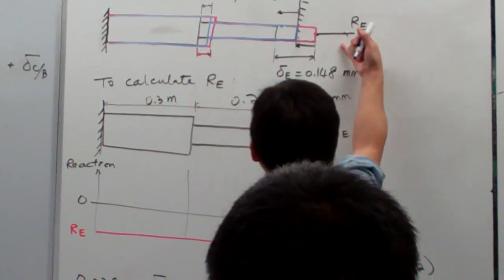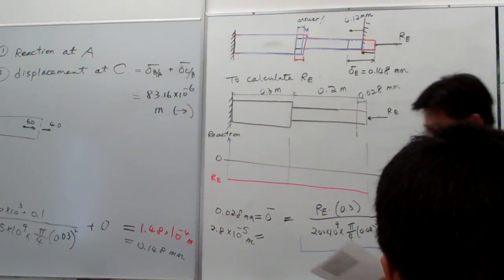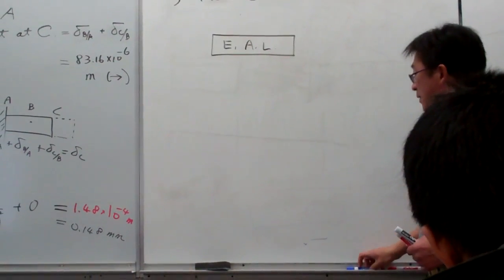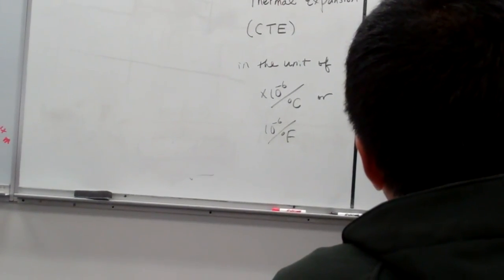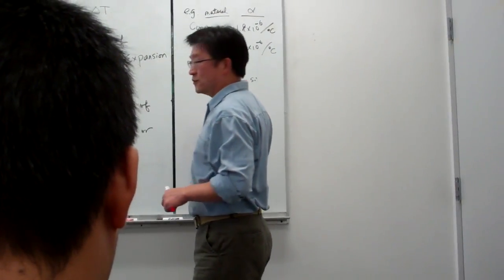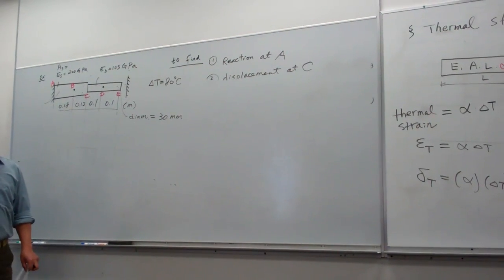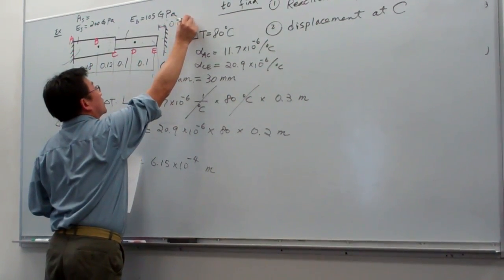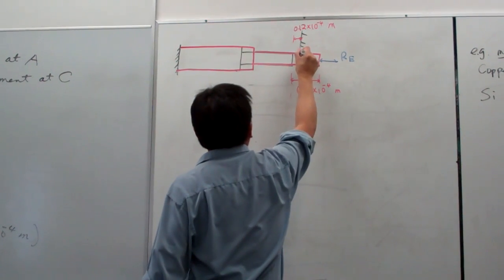ch2 32 examples cont'd and Thermal Strain